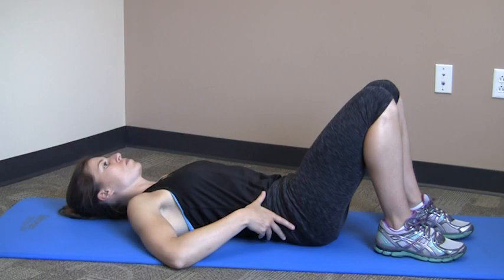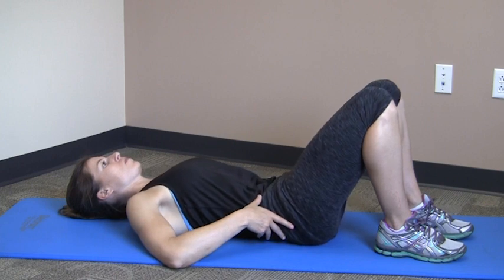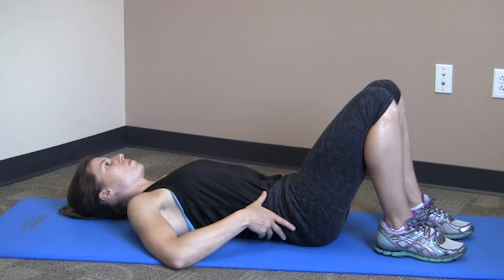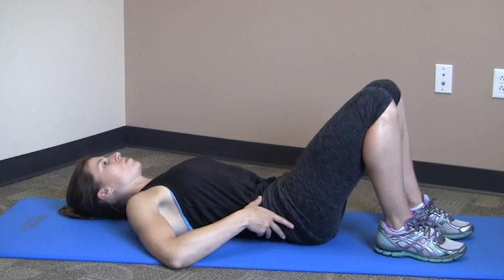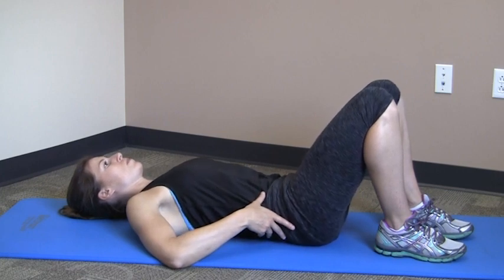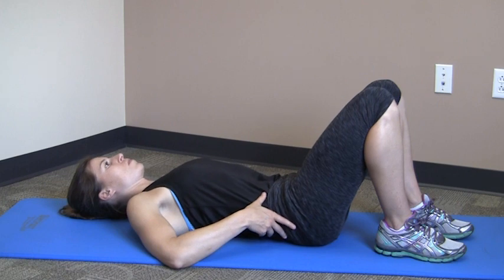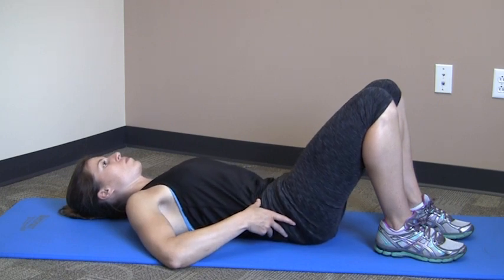OrthoIndy Exercises | Supine Posterior Pelvic Tilt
In this video, learn about the supine posterior pelvic tilt.